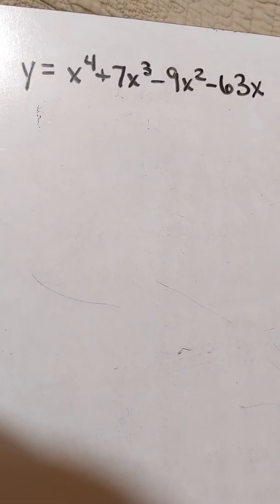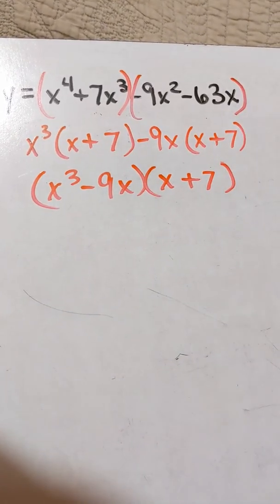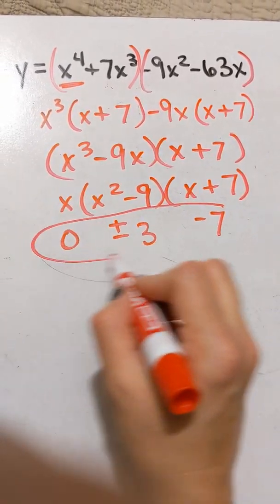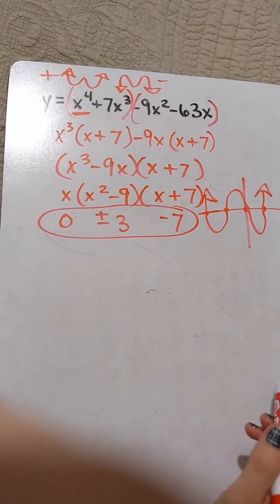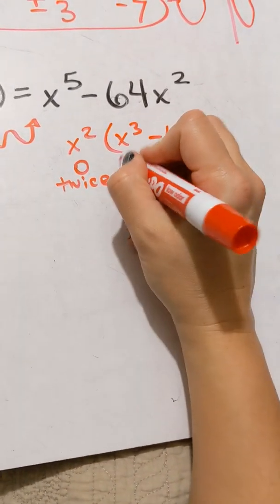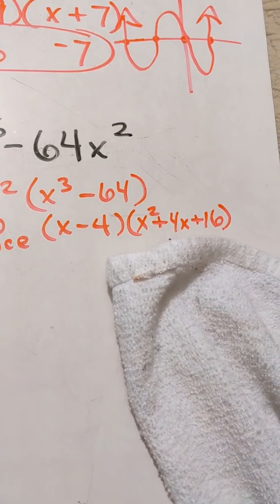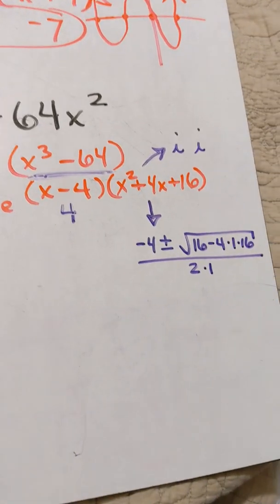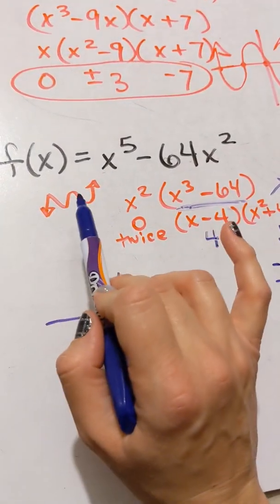Factor & Graph Polys (part 1)